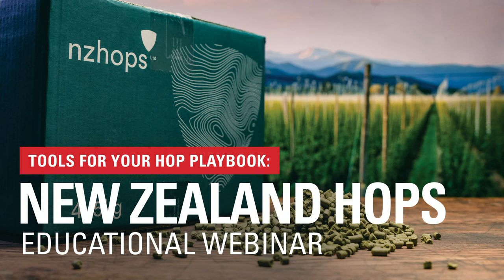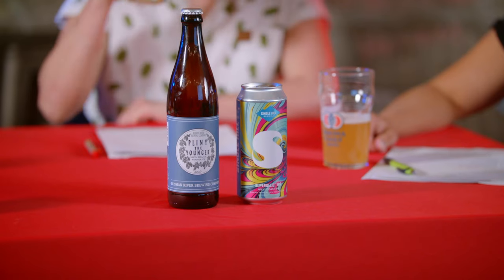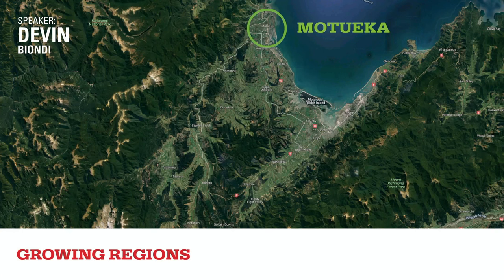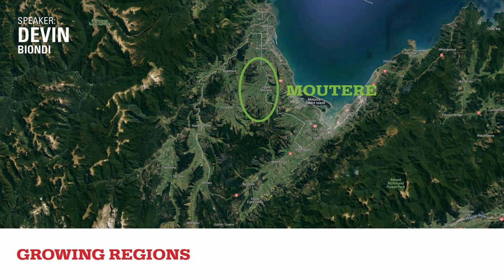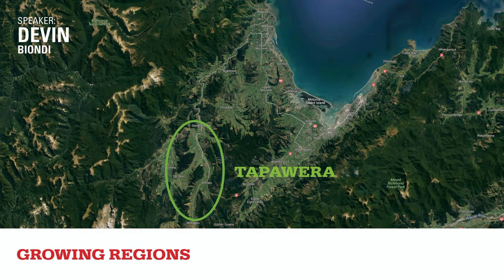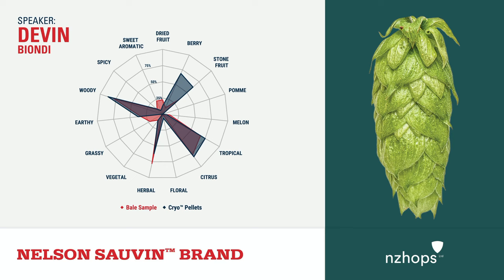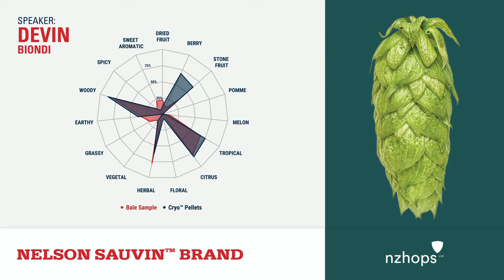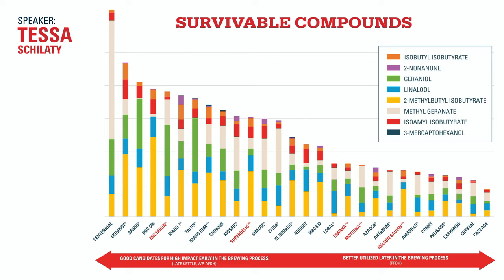Tools For Your Hop Playbook: New Zealand Hops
Join us for an educational webinar to discuss the New Zealand crop, helpful tips for brewing with the unique NZ varieties, sensory information, NZ Cryo™ updates, and to learn more about how @nzhops  can be a great addition to your hop playbook.

Speakers:
🌱 Devin Biondi, @nzhops
🌱 Tiffany Pitra, YCH Senior Sensory Manager
🌱 Tessa Schilaty, YCH Sensory & Brewing Research Manager
🌱 Spencer Tielkemeier, YCH Director of Sales - North America